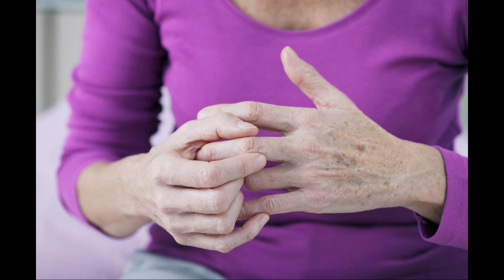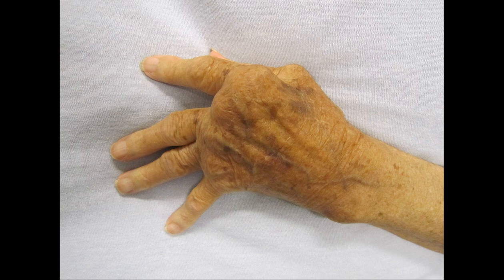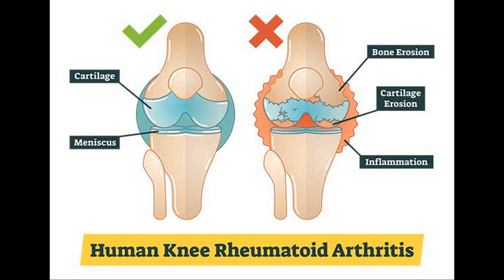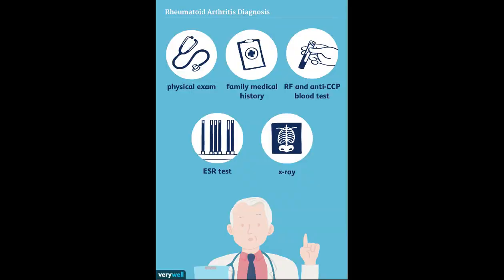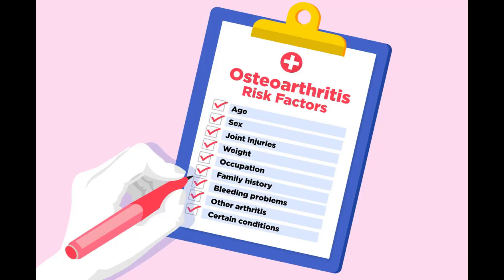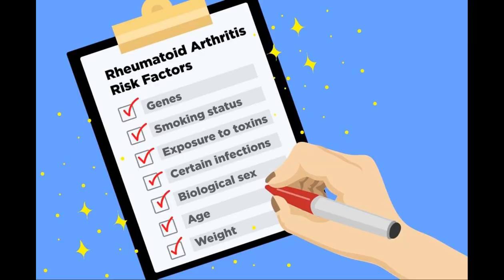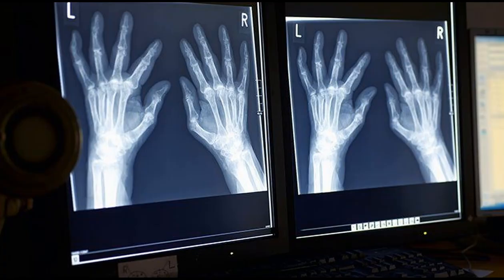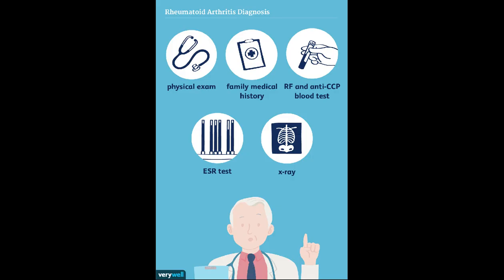Arthritis - Medical Common Sense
00:00 - Overview of Arthritis
00:59 - Symptoms and progression of Arthritis
01:48 - Diagnosis of Arthritis
02:33 - Cause and risk factor of Arthritis
03:36 - Treatment and management of Arthritis